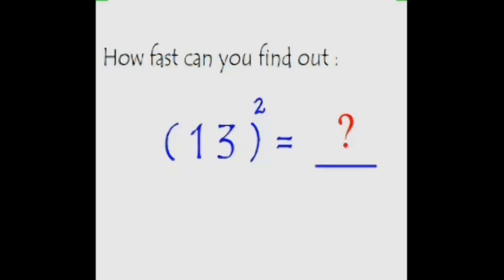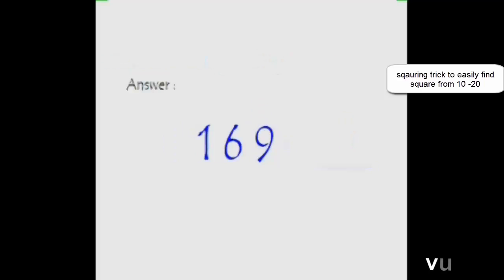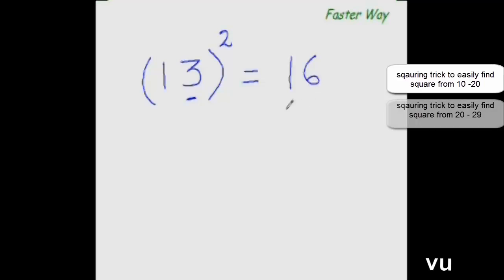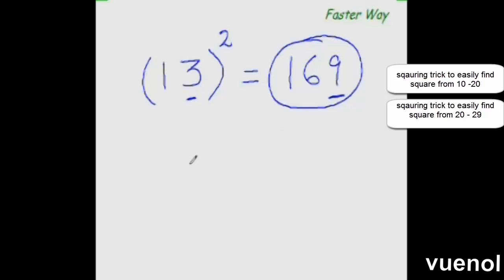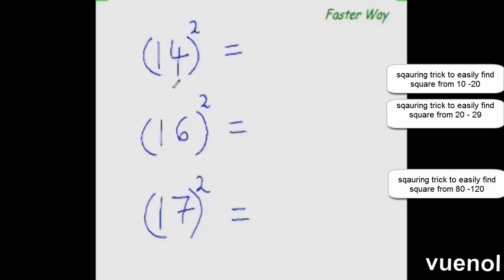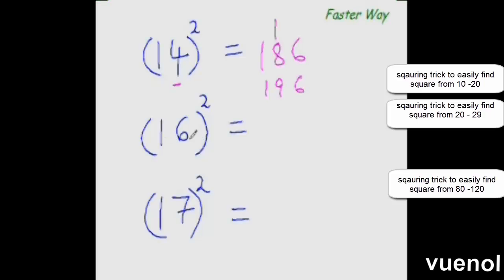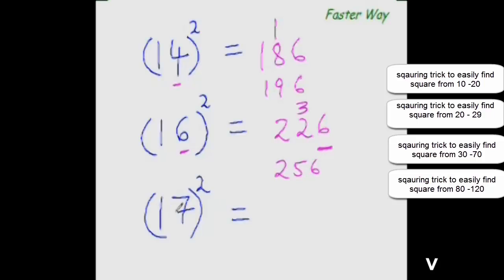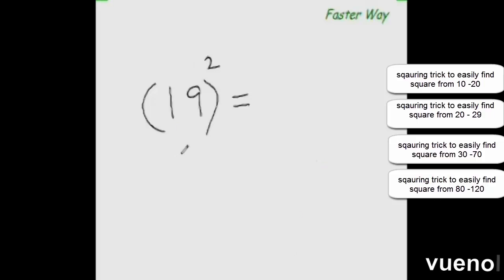sqauring trick to easily find square from 10 to 19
Learn how you can square any large number in your head easily and instantly! This easy to learn technique will let you calculate the square of numbers up to 120 - without the need for a calculator.